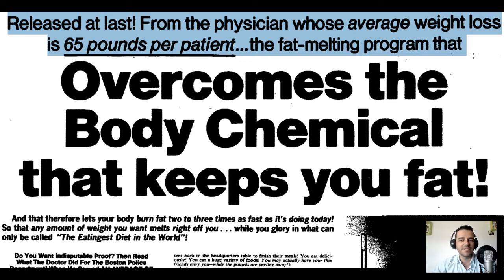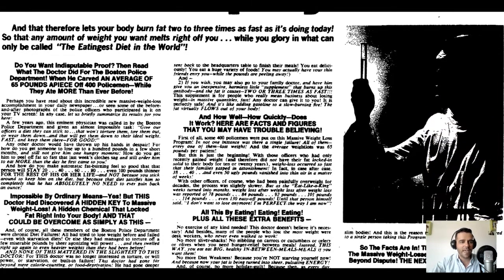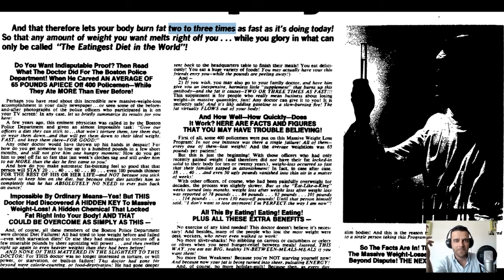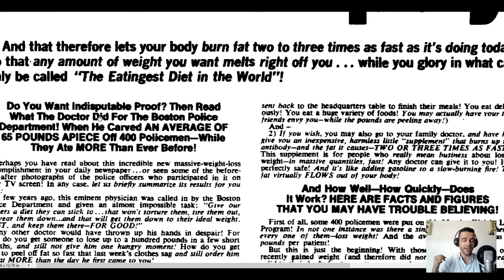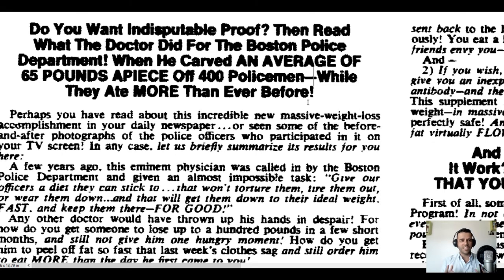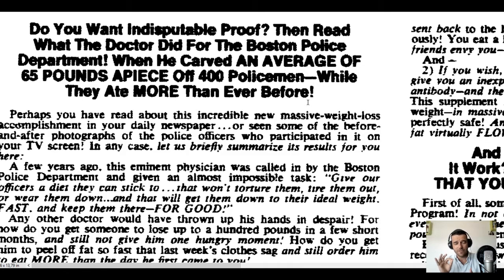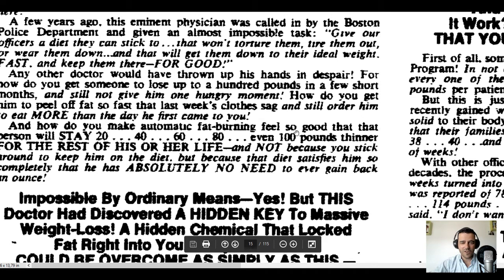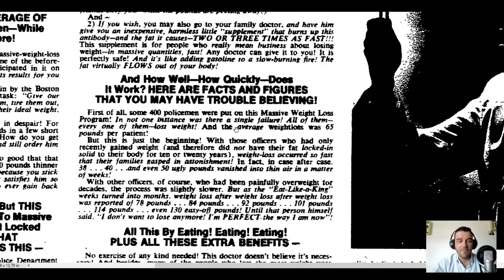How To Educate Your Buyers, Become an Authority and Make Money As Well!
"Overcomes the Body Chemical That Keeps You Fat" is one of Eugene Schwartz's successful direct response marketing ads. On this video, I go into every detail that makes this sales copy work so well.

Please give this video a LIKE if it was helpful for you and SUBSCRIBE if you want to get more of Eugene Schwartz's ads analysed in detail so you can apply the same persuasion strategies on your own content marketing and get winning results! .
Please COMMENT with your thoughts because I love hearing from you.